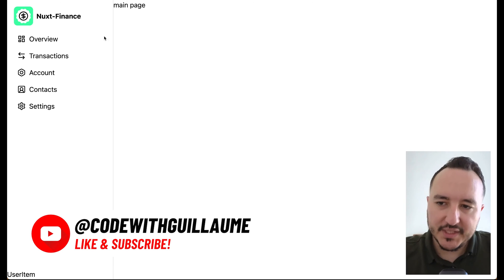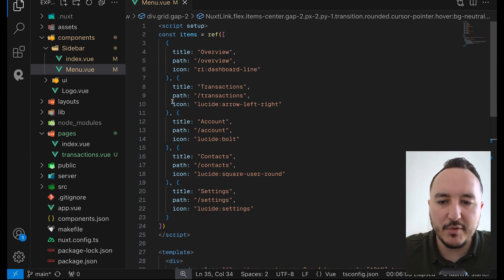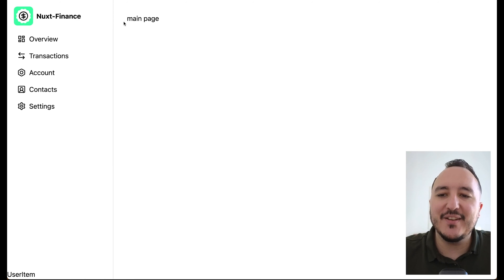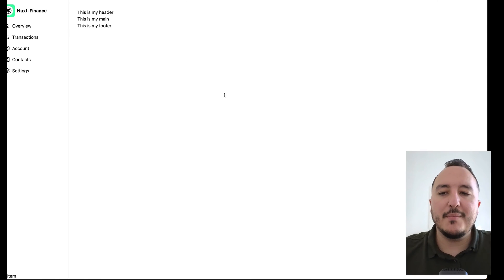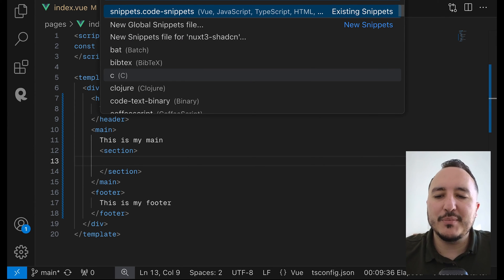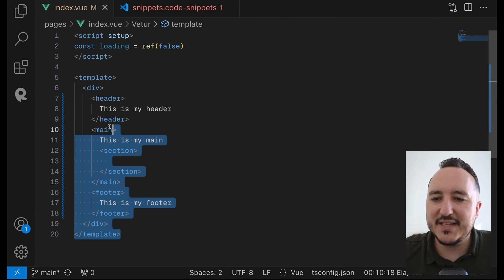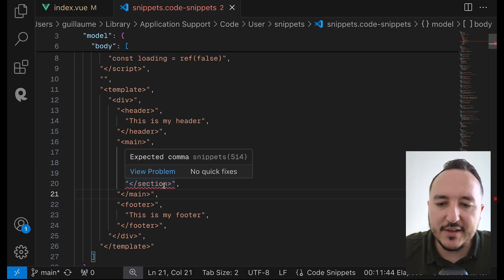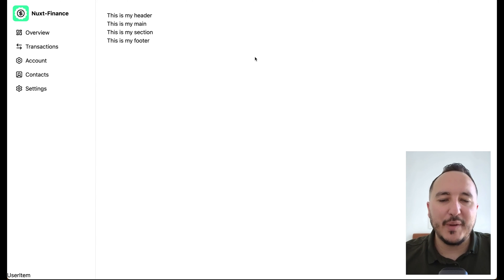Customs snippets with Nuxt 3 & @shadcn UI — Course part 4